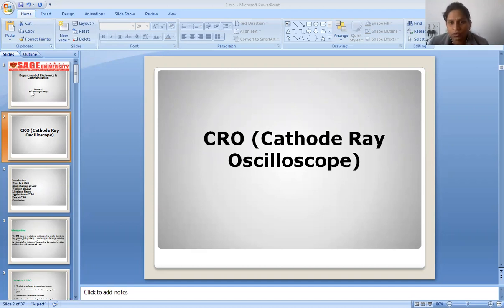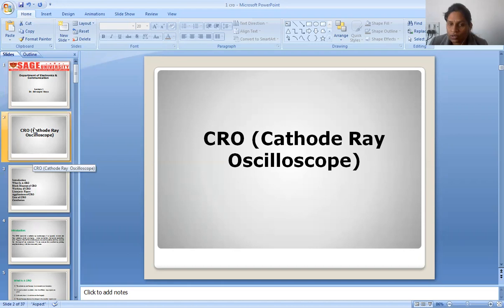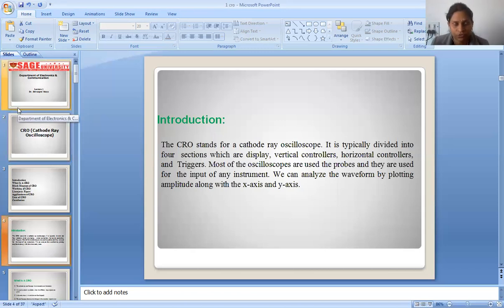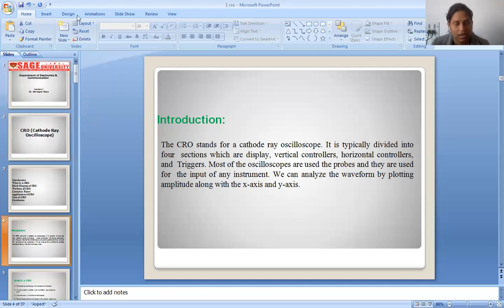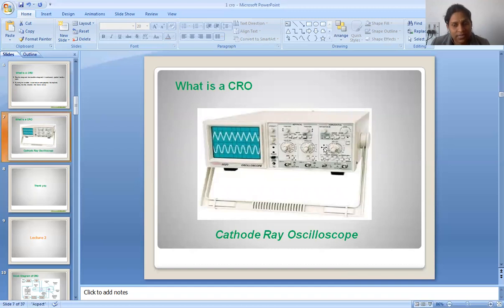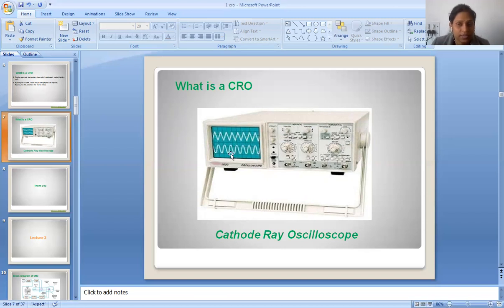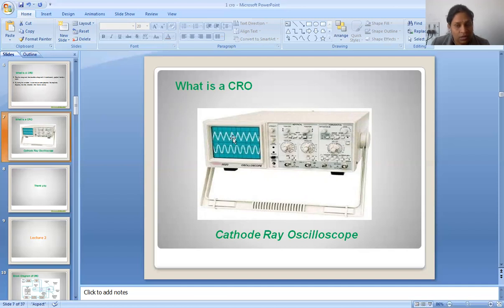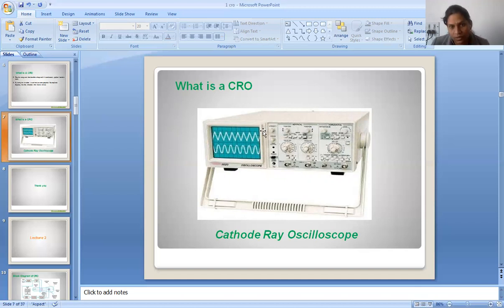Lecture 1 : Working of CRO